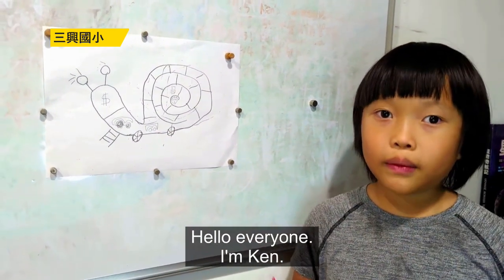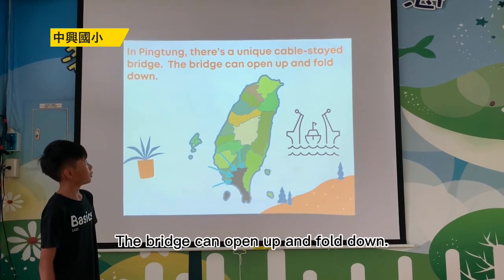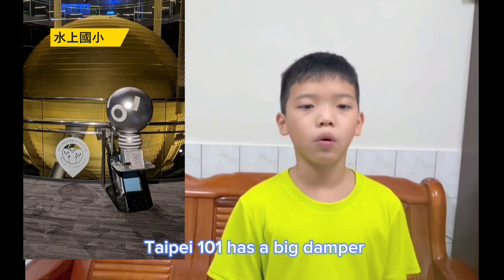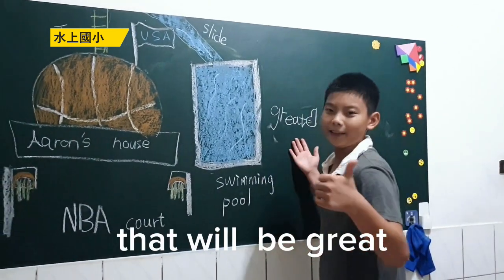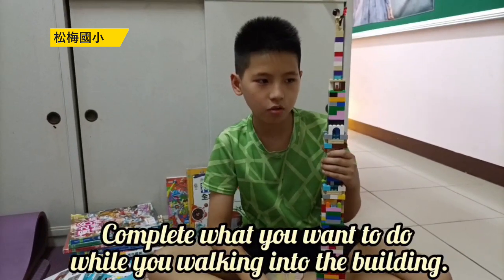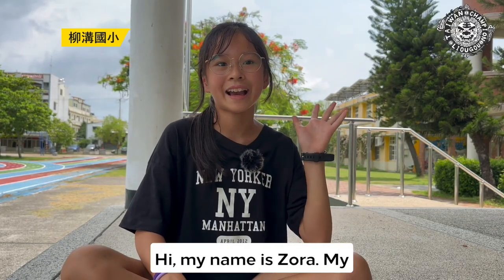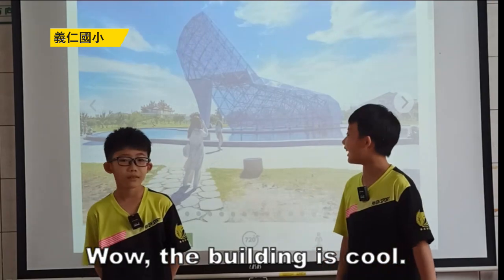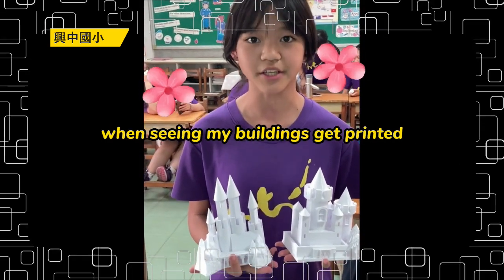嘉義縣英語樂學開口說0529~0609徵稿獲選作品集